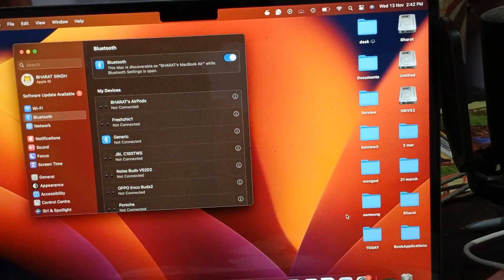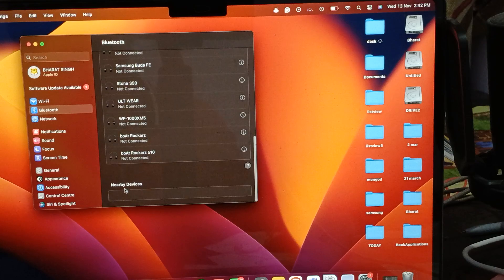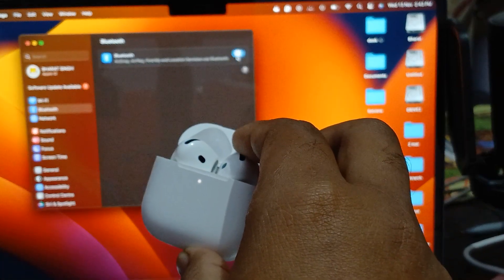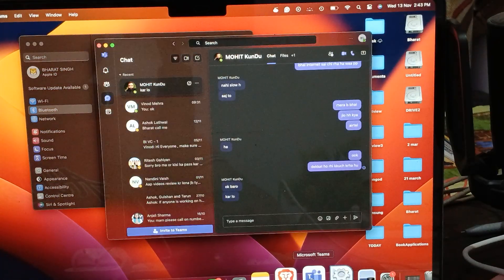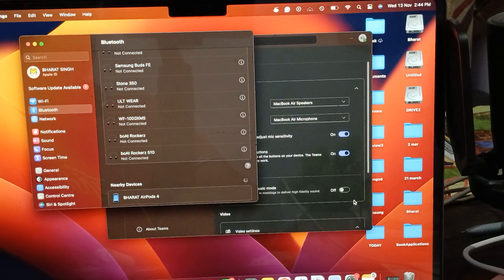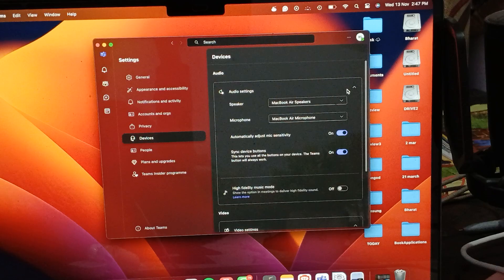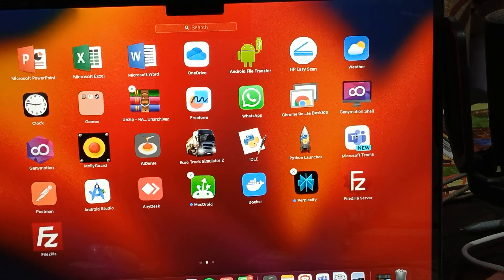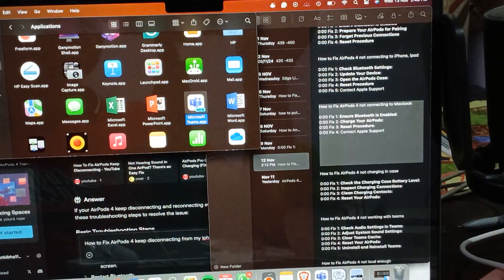How To Fix AirPods 4 Not Working With Teams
In this informative video, we will guide you through the troubleshooting process for resolving issues with AirPods 4 not functioning properly with Microsoft Teams.

0:11 Fix 1: Forget Your Last Device
0:42 Fix 2: Prepare Your Airpods For Pairing
1:19 Fix 3: Check Audio Settings In Teams
2:11 Fix 4: Restart Your Laptop
2:33 Fix 5: Uninstall And Reinstall Teams